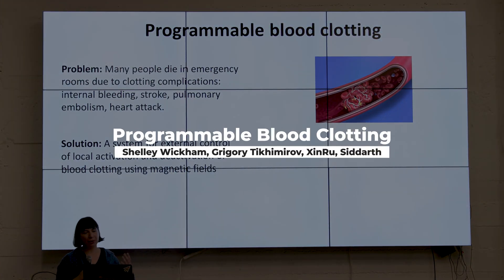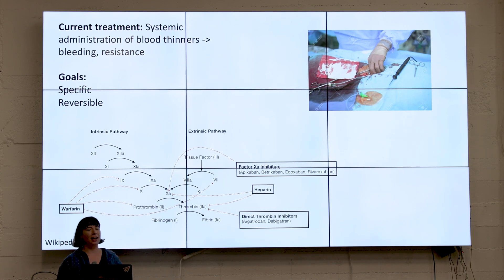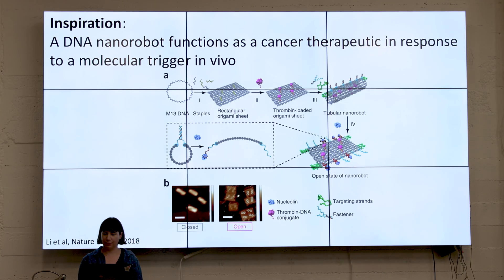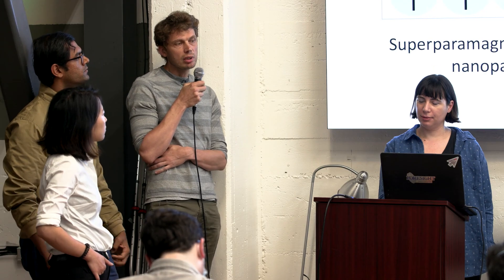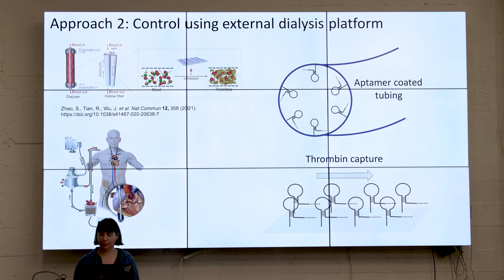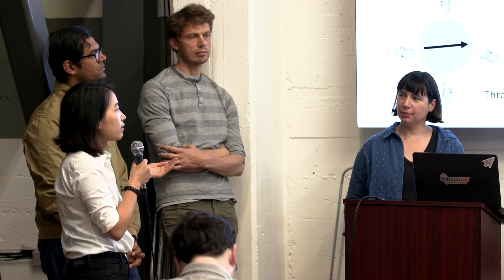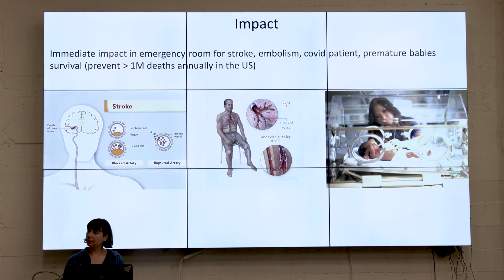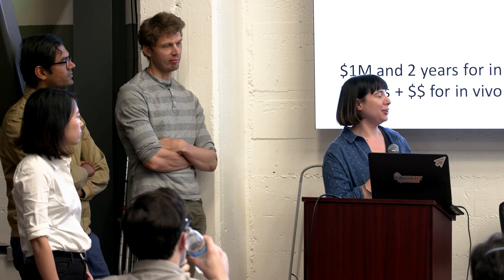Shelley Wickham | Programmable Blood Clotting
Speakers:
Shelley Wickham, University of Sydney
Grigory Tikhomirov, UC Berkeley
XinRu Wang, University of Washington
Siddharth Agarwal, University of California